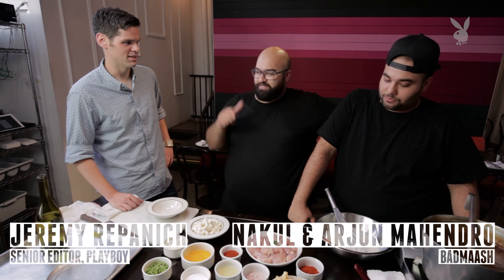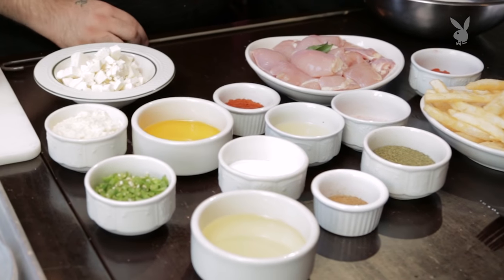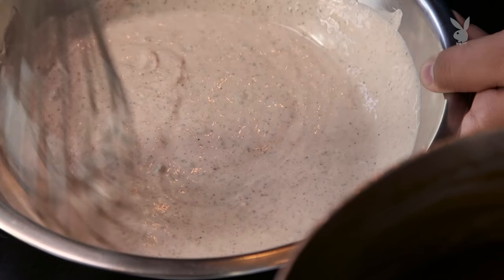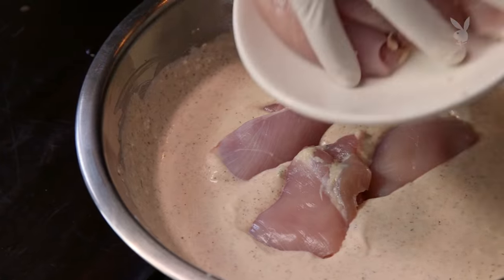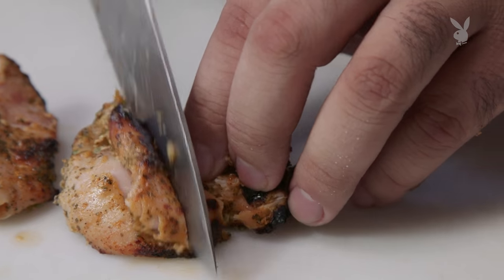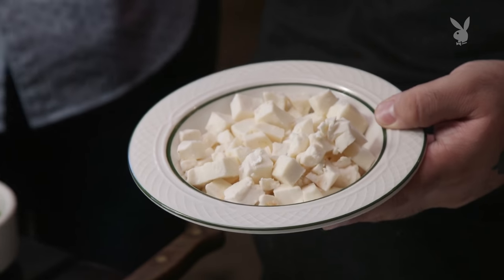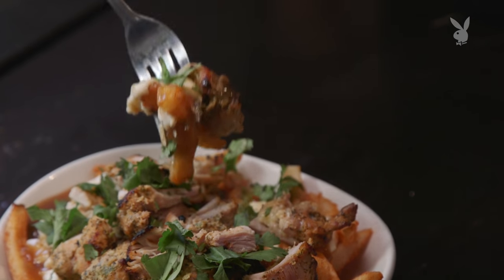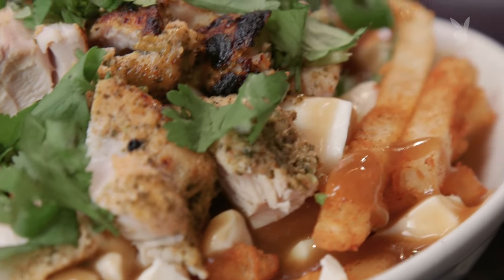Canada Meets India with This Chicken Tikka Poutine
In this episode of Let’s Get Fat, Nakul and Arjun Mahendro of Badmaash in Los Angeles show Playboy senior editor Jeremy Repanich how they combined their Canadian roots with their Indian heritage to make a delicious Chicken Tikka Poutine. They start by marinating chicken thighs in yogurt, mustard oil, fenugreek, garlic and a mixture of spices, then they cook it in a tandoor oven. The Mahendro brothers put that classic Indian chicken atop the classic Canadian drunk food: poutine. A good poutine consists of fries, gravy and cheese curds. They toss their fries in some Indian spices to round out this outstanding dish that’s perfect for a night of long drinking.

Executive Producer: Brian Berkowitz
Producer: Jeremy Repanich
Host: Jeremy Repanich